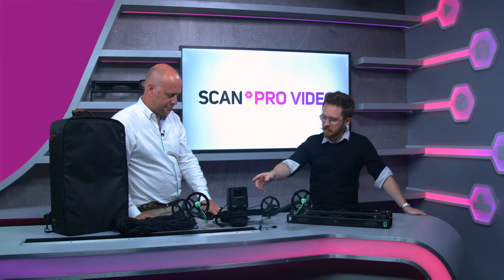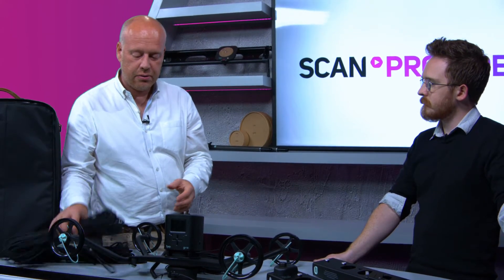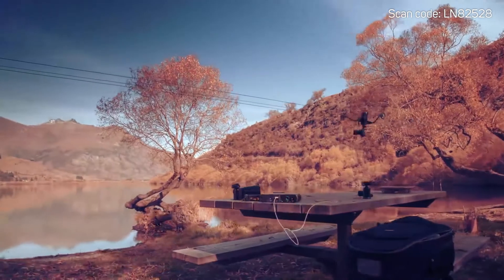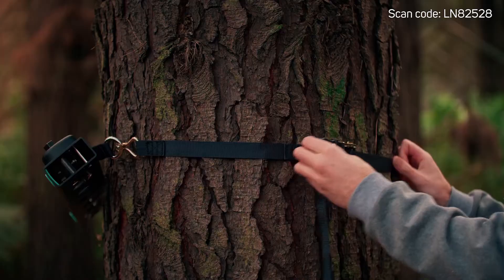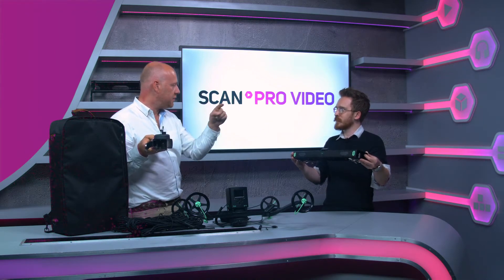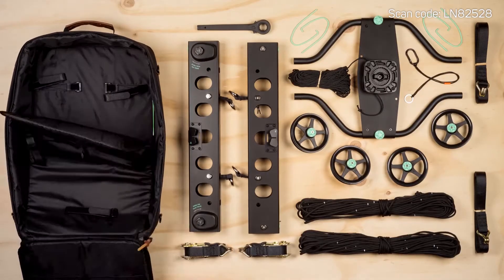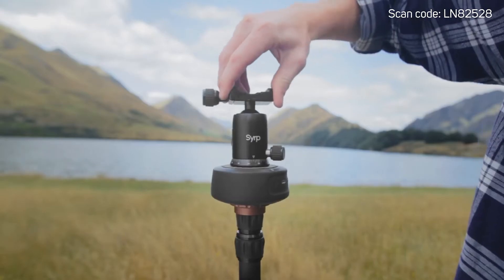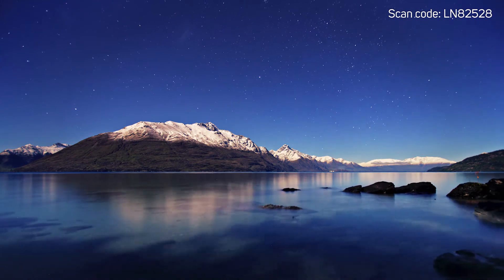In the studio with- Syrp Slingshot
The Slingshot is a unique production tool for creating motion control time-lapses over extended distances. Use the Genie for motorizing the Slingshot and fully customize your movement and timing parameters.

Shoot 1, 2 or 3 Axis time-lapse and add production value to your films with this unique motion control tool. The Slingshot is a 'Genie' Compatible motion control kit for shooting time-lapses over long distances of up to 300ft (100m) in length.
Features
Quick & Easy Setup
Simple setup with all the necessary fastening equipment provided. Find two fixed anchor points and simply tighten the rope at both ends. Our quick-release design means you will be setup in minutes not hours.

Extended Time Lapse Motion
The Slingshot can go much further than other motion control devices making your shots stand out from the rest. Shoot incredible Time Lapses spanning up to 100 meters long!

Mobile App Control
When using the Slingshot with the addition of a Genie Mini, full app control is possible for both iOS and Android.

Multi Axis Motion Control
Add even greater motion to your Time Lapses by combining the Genie with the Genie Mini for Pan Track motion or capture full 3-Axis motion control with the addition of two Genie Mini's for Tracking, Panning and Tilting.

Portable
The Slingshot comes as a complete kit that packs down into its own portable backpack ready to take into any location.

1 x Slingshot Carriage
4 x Wheels
1 x Slingshot Linear Accessory
1 x Ratchet Bar
1 x Fixed Bar
1 x 82ft (25m) Genie Rope
2 x 82ft (25m) Slingshot Rope
2 x 19.7ft (6m) Tie Down Straps
1 x Camera Safety Lanyard
4 x Wheel Safety Hooks
1 x Ratchet Wrench
1 x Slingshot Carry Bag